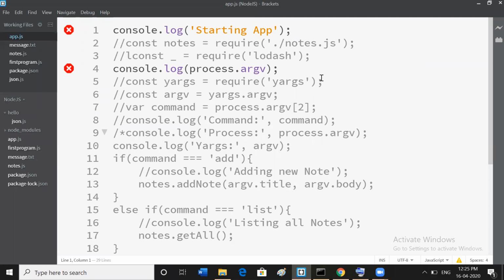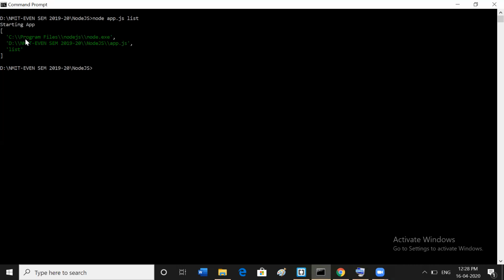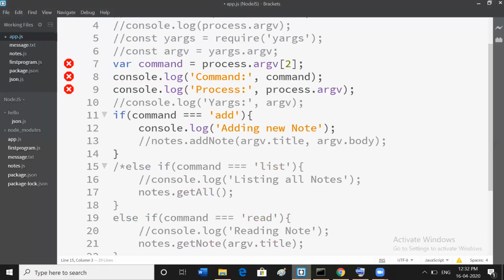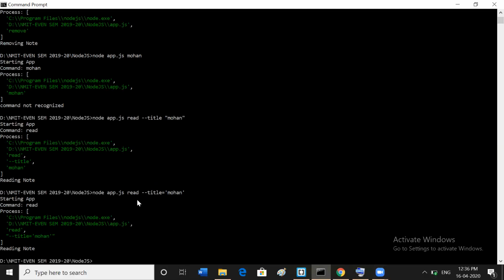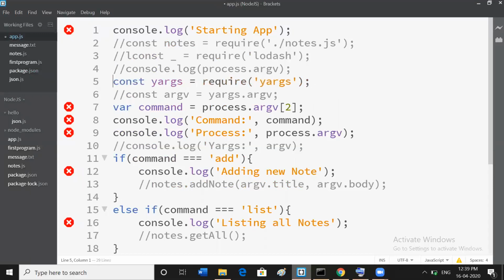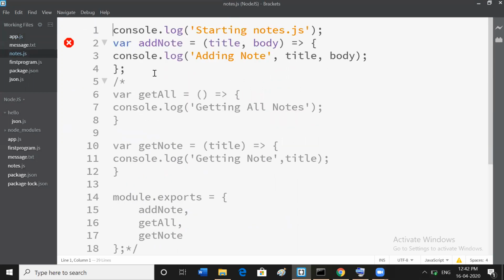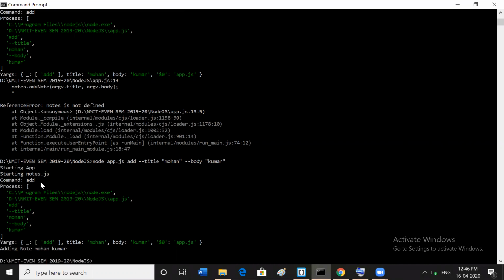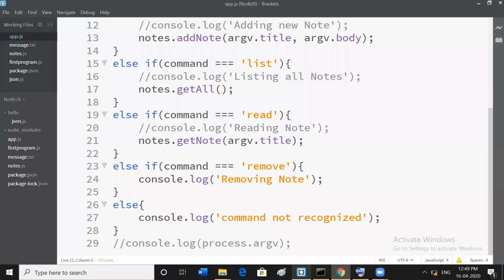Dealing with Command Line Arguments using Yargs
Fundamentals of NodeJS.